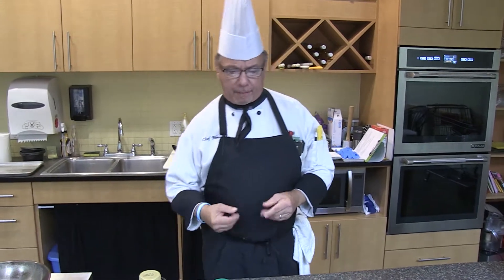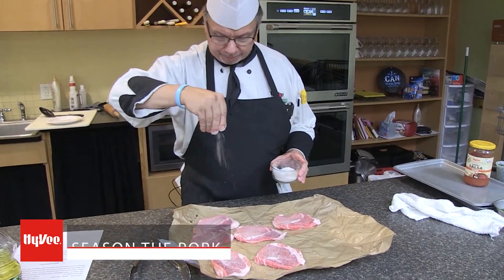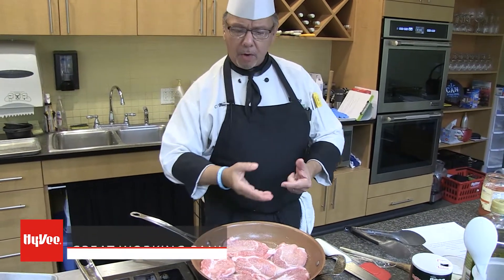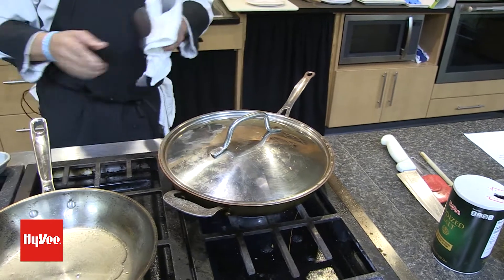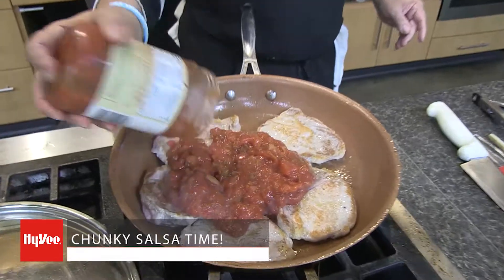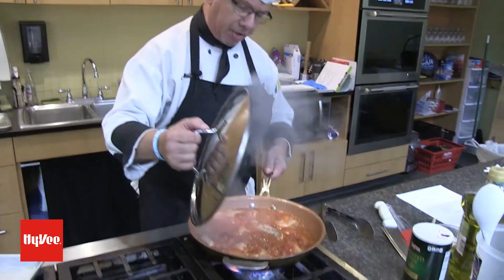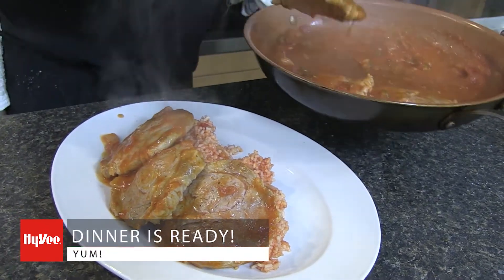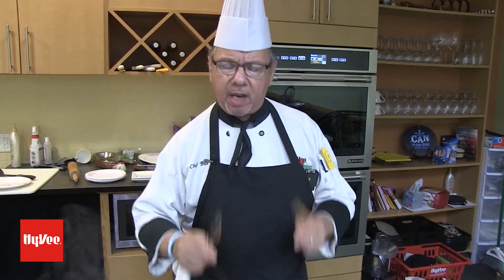Chef Bill - Pork Rib Eye Steaks & Salsa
Chef Bill Spano takes fresh Pork Rib Eye Steaks & turns it into a fancy gourmet meal!  HyVee in Blue Springs, MO sponsors these segments and are produced by Blue Springs School District